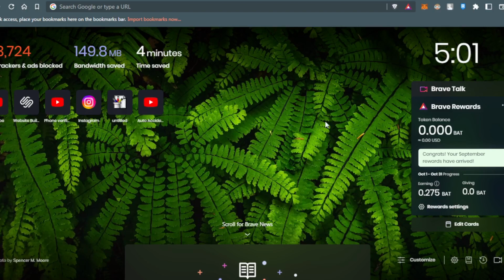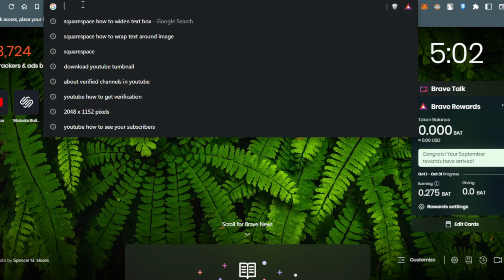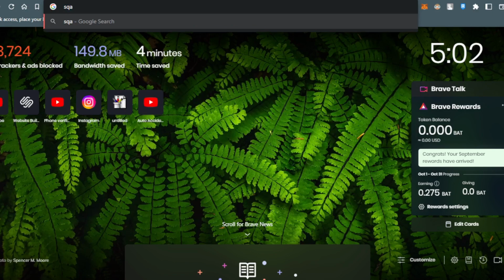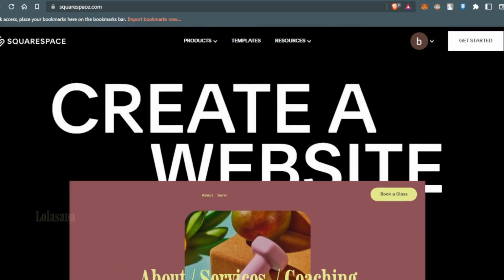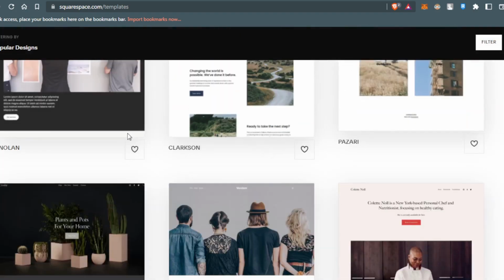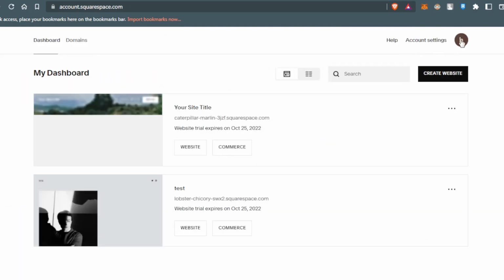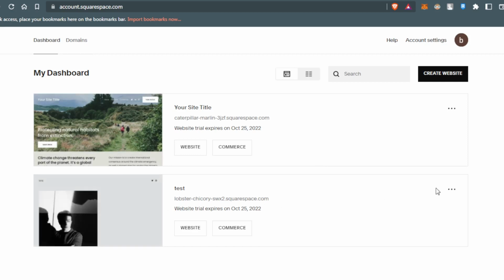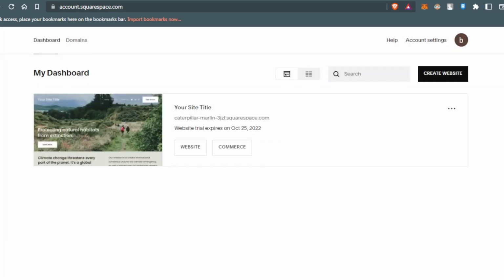How To Delete Website In Squarespace Tutorial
Today I show how to delete website in squarespace tutorial,squarespace tutorial,how to delete website in squarespace,how to delete squarespace website,squarespace website tutorial,delete website in squarespace